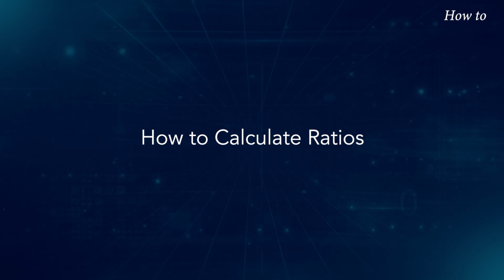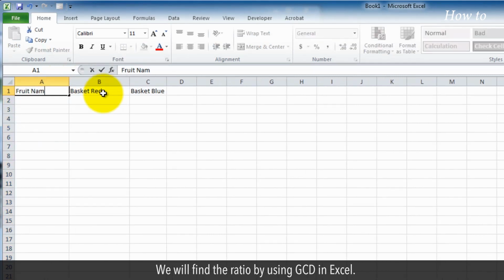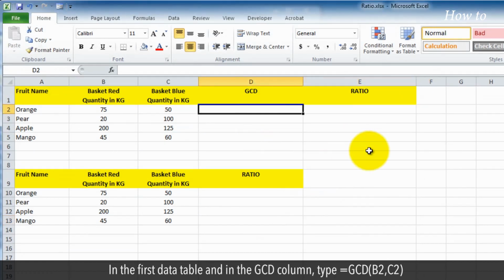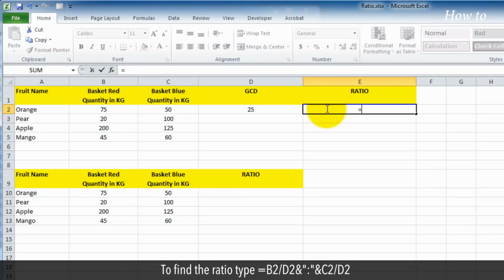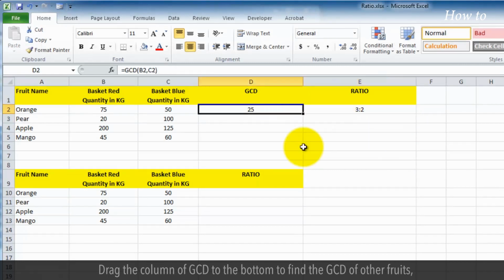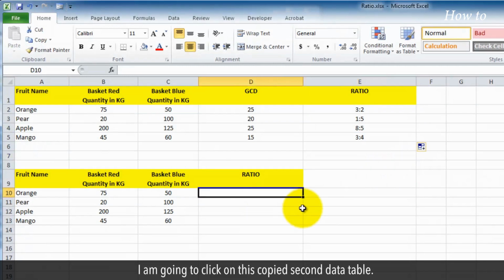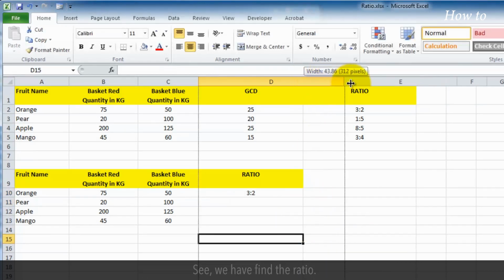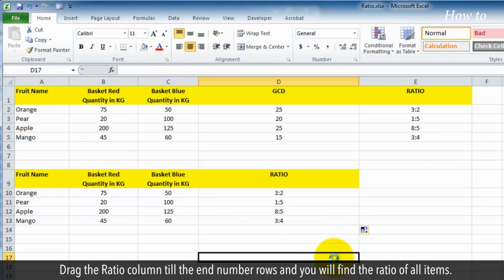How to Calculate Ratios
If you want to compare the two or more numbers to get a ratio then this video can help you. You can calculate the Ratio in Excel. Let’s see the steps.
1. Open a blank spreadsheet in Excel .
2. We will find the ratio by using GCD in Excel.
3. For demo purposes, I am going to create a data table for two colored fruit baskets with a GCD column.
4. Also have copied the same data below and kept the Ratio column in this second data table.
5. To find a ratio of number, first we have to find the GCD.
6. In the first data table and in the GCD column, type =GCD(B2,C2)
7. The result of GCD can divide the full number of each column.
8. To find the ratio type =B2/D2&":"&C2/D2
9. Now press the Enter key on your keyboard.
10. You will find the ratio of two Basket columns of Orange row.
11. Drag the column of GCD to the bottom to find the GCD of other fruits, and then Drag the Ratio column to the bottom and you will find the ratio of all listed fruit names.
12. Let's see the second method to find the ratio.
13. I am going to click on this copied second data table.
14. Type =B10/GCD(B10,C10)&":"&C10/GCD(B10,C10)
15. Press the Enter key on your keyboard.
16. See, we have find the ratio.
17. Drag the Ratio column till the end number rows and you will find the ratio of all items.